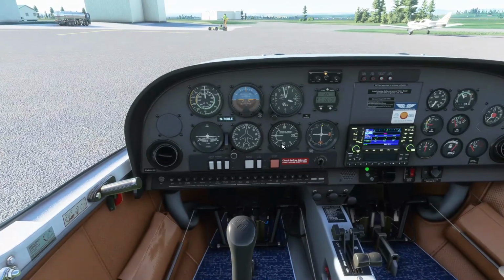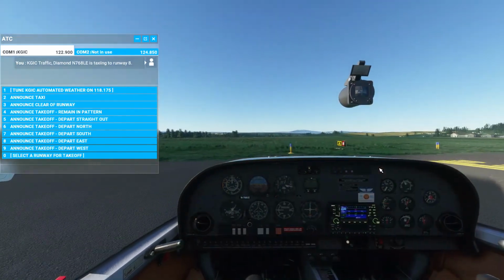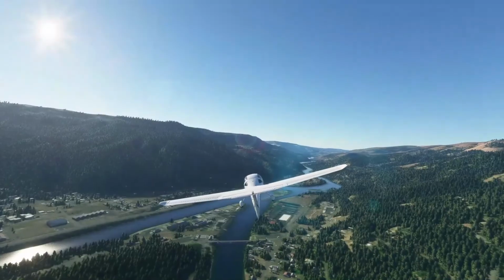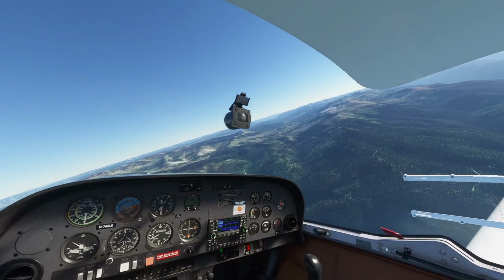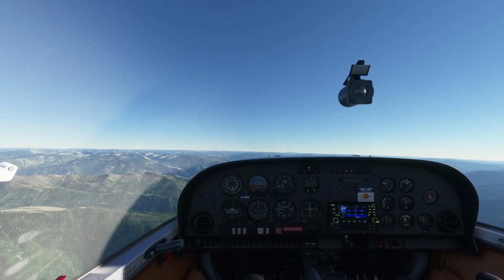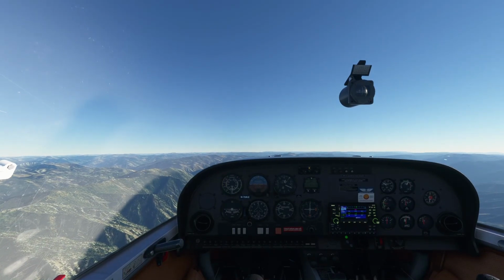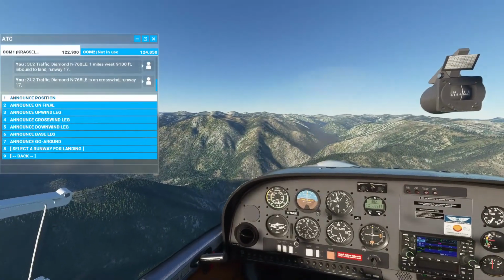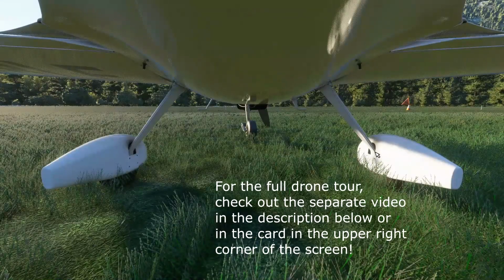Dworshak Dam Flyby, Orofino, & Johnson Creek (DV20 - FSEconomy - MSFS)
We're taking off from Idaho County Airport in Grangeville, then heading up US12 to the Dworshak Resevoir where Asobo has added a detailed model of the hydroelectric dam. We land at Orofino at the bottom of the valley to get fuel, then head back past Grangeville and Riggins to drop off a passenger named Crate O'Boatapartes at Johnson Creek Ranch, a super detailed DLC airport that was recently released in the Microsoft Flight Simulator Marketplace.

Links!

I'm playing on Medium settings with vsync on and a 30fps limit, but with clouds pushed to "ultra" and trees pushed to "high."

I'm flying with the Thrustmaster T16000 joystick, TWCS throttle, and T-flight rudder pedals bundle as well as the Saitek Farming Simulator side panel for extra switches.